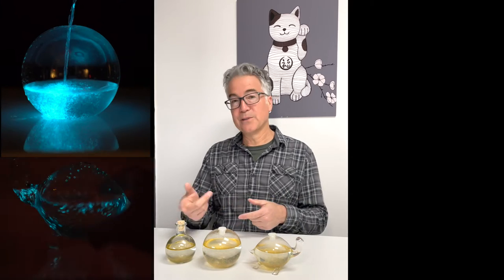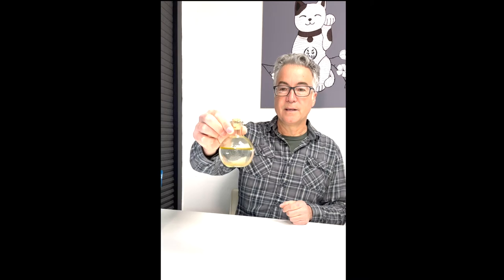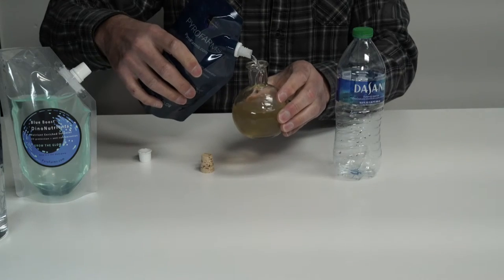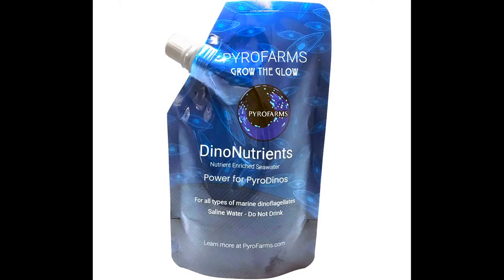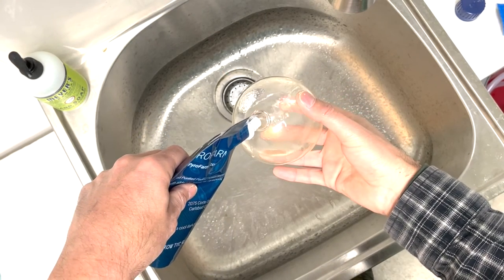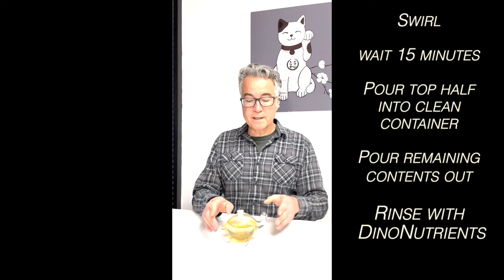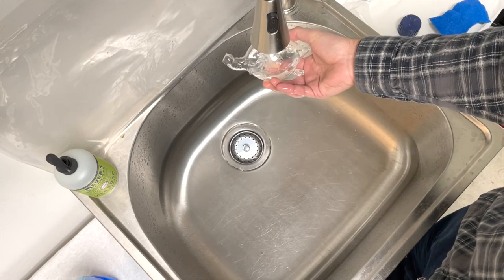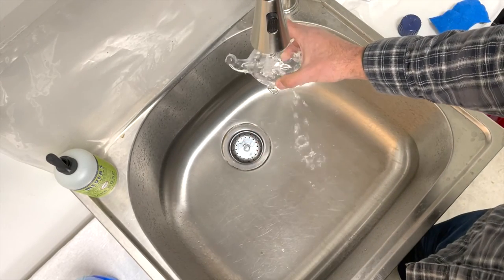Feeding and Cleaning Your Bio-Orb - PyroDino Container Maintenance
There are three (3) main protocols for reviving an overgrown Bio-Orb or PyroDino micro-aquarium. In this segment, we review how to address mature PyroDino containers overgrown with PyroDinos. There are three main protocols in this video:

1) Simple pour-off and feed (add DinoNutrients). 0 - 6:00

2) Pour off with the removal of bottom debris. 6:10 - 11:30

3) Pour off with a cleaning step (cleaning protocol) to wash out the micro-aquarium. 11:40 - 21:00

Each of these protocols will be presented with comments, examples and best practices. In addition, you will learn more about the intricacies of PyroDino care and maintenance.

PyroDinos: bioluminescent marine single-cell plankton (algae)

Bio-Orb: glass sphere micro-aquarium for growing PyroDinos

Bio-Turtle: glass turtle micro-aquarium for growing PyroDinos

DinoNutrients: Filter purified Pacific Ocean seawater with added nutrients for growing PyroDinos.

Blue Boost DinoNutrients: Filter purified Pacific Ocean seawater with added nutrients and antimicrobial agents for growing PyroDinos (with added UV protection)

About PyroFarms

PyroFarms grows and sells bioluminescent phytoplankton, plankton that can produce light at night and fresh oxygen during the daytime.  We sell phytoplankton that we call PyroDinos.  PyroDinos use sunlight to grow (like a plant) and produce a brilliant blue light at night called bioluminescence.

The Bioluminescent Bio-Orb offers a complete system to grow PyroDinos.   The Bio-Orb is a glass sphere with a flat bottom and a specially designed stopper to allow air exchange but prevents excessive evaporation.  The Bio-Orb provides the ideal environment for growing PyroDinos at home in the office or school.

PyroDinos also remove the greenhouse gas CO2 from your environment, getting you closer to carbon neutral.  PyroDinos with the oceans' phytoplankton remove more CO2 than all land plants combined, thus making them our number one ally for fighting climate change.

PyroDinos, The Bioluminescent Bio-Orb, Bio-Turtle, DinoNutrients and Blue Boost DinoNutrients can be purchased at PyroFarms. com and Amazon.   Use Promo Code DINO2022 at PyroFarms. com to get 15% OFF your purchase (good through 2022) Please subscribe to our YouTube Channel to stay up to date on PyroDino care and maintenance.